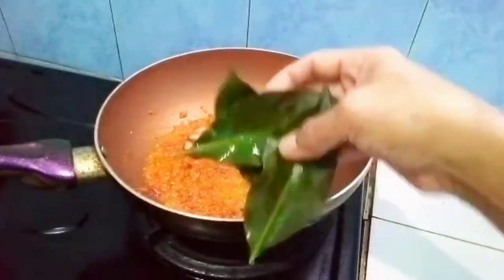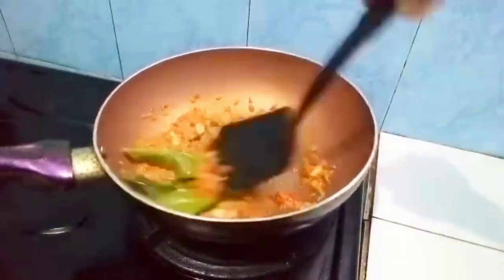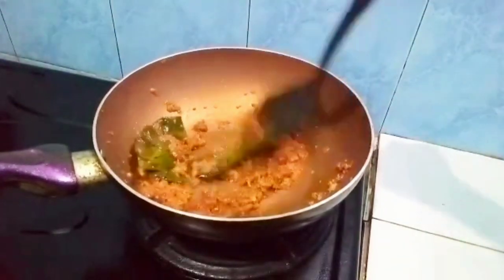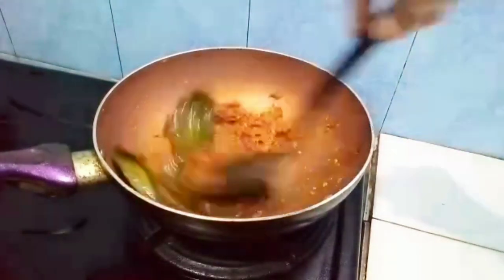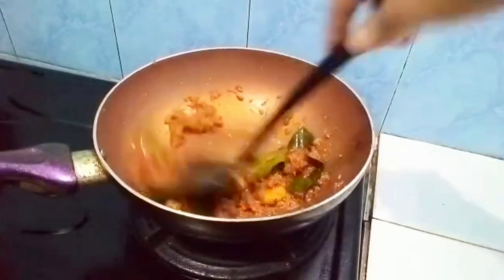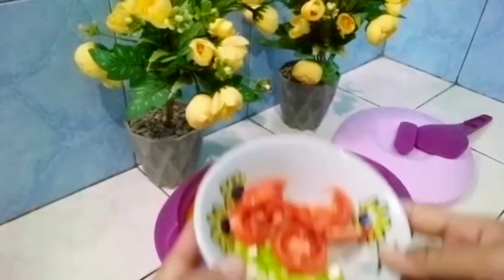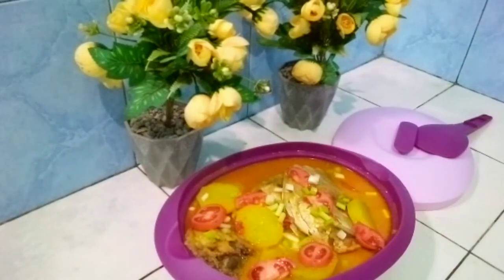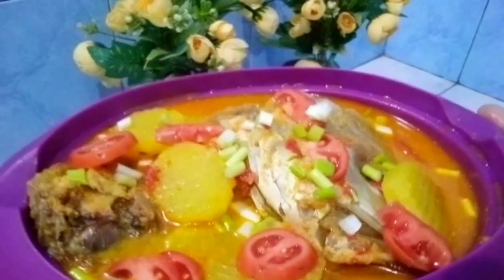resep gulai kepala kakap ||resep masakan ibu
bahan:
kepala ikan kakap
kentang

bumbu:
cabe merah 10 buah
kemiri 3 butir
kunyit 1/2ruas jari
jahe 1/2 ruas jari
bumbu kaldu 1bungkus
garam secukupnya
lengkuas 2 ruas jari
daun salam 3 lembar
santan kelapa dari 1/2butir kelapa
minyak untuk menulis secukupnya

untuk cara membuat lihat vidionya ya
trimakasih🙏

editing video menggunakan aplikasi inshot

musik dari aplikasi inshot
Pemusik: Not The King